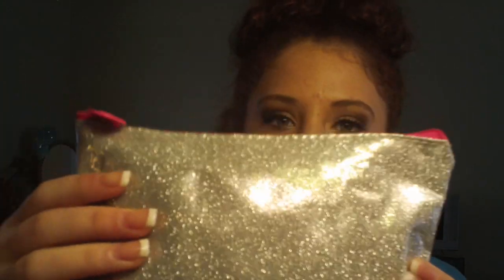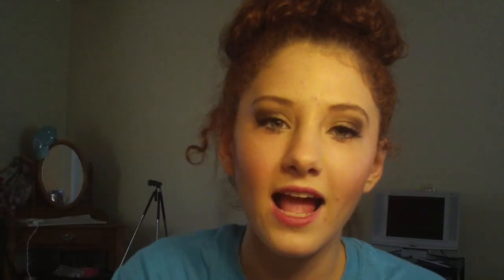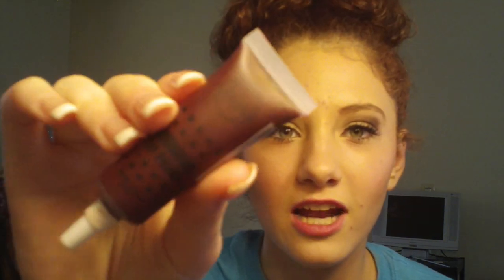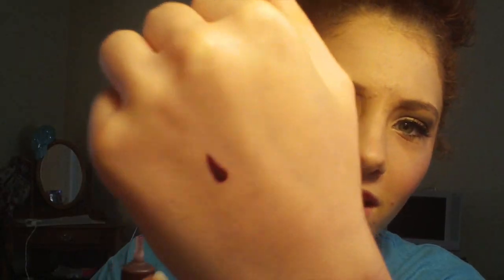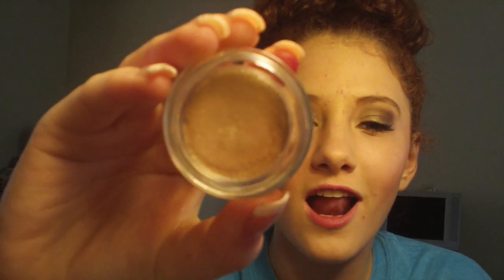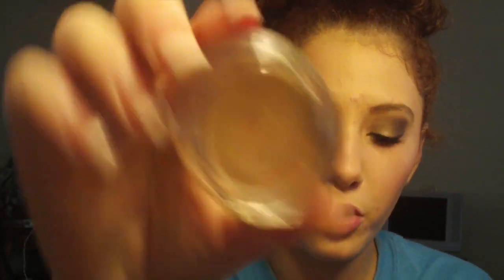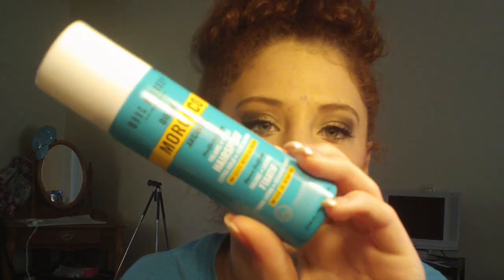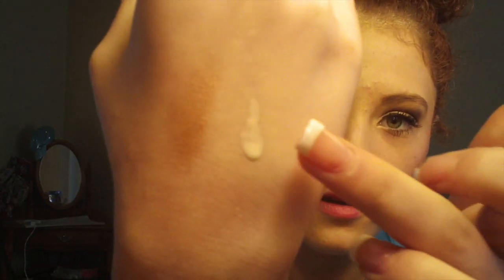November Ipsy Bag!